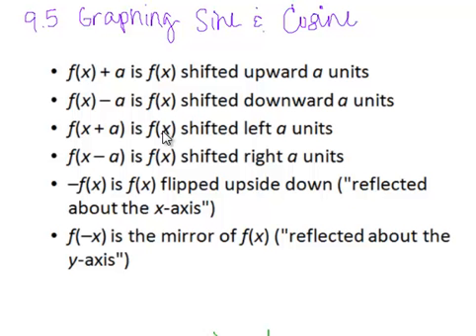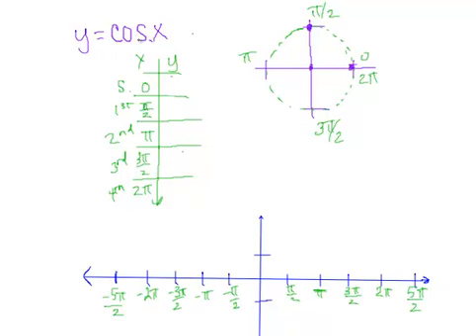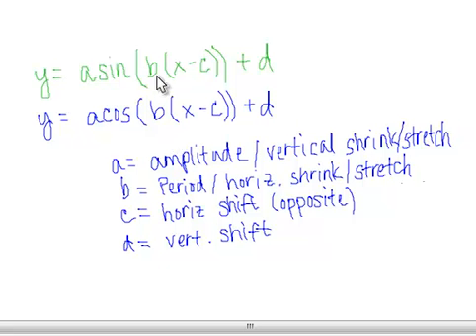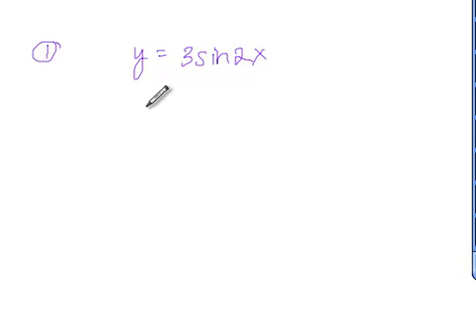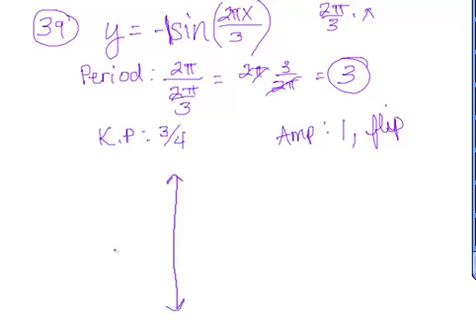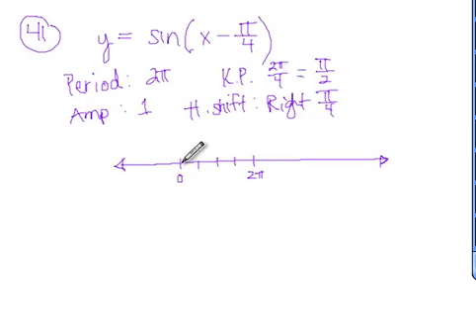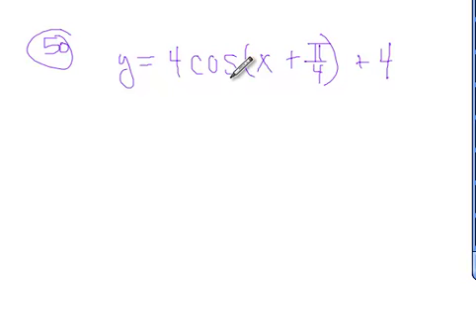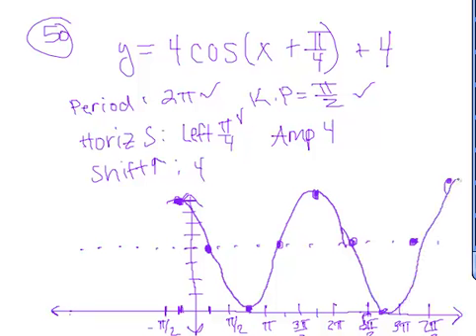9.5 Gaphing Sine and Cosine.mp4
This is a brief description of what the parent functions of cosine and sine look like. Then, we apply transformations.